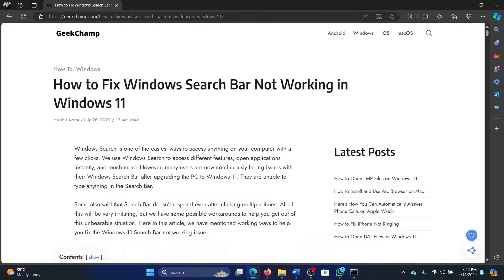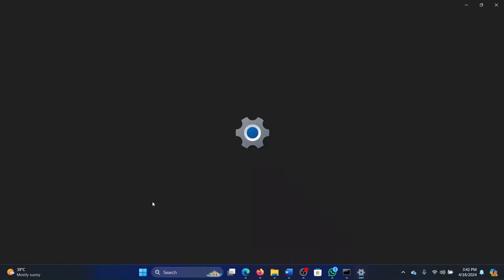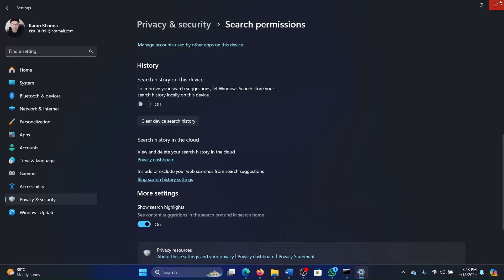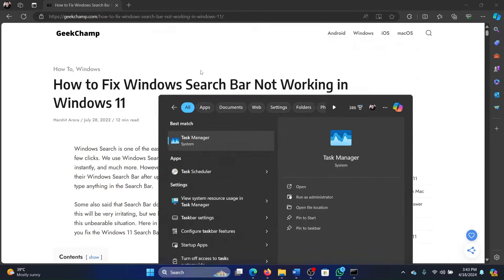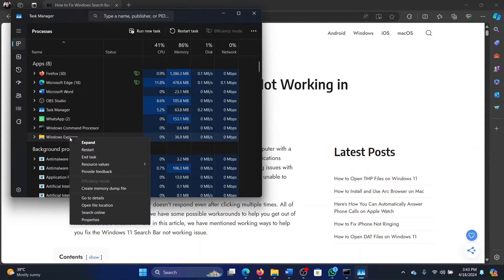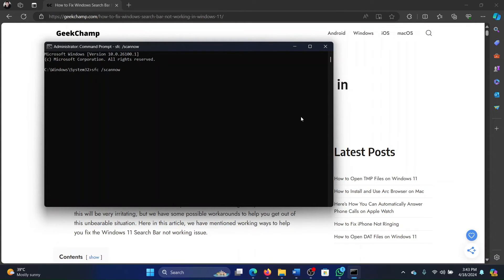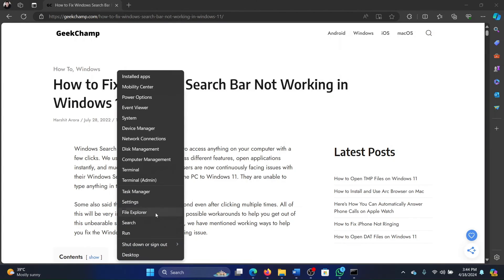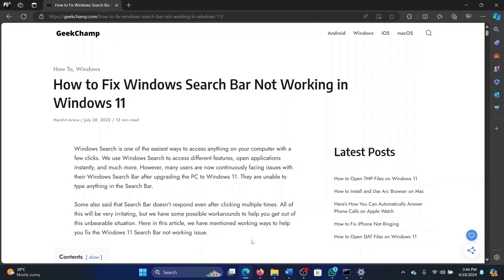How to Fix Windows Search Bar Not Working in Windows 11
If Windows Search bar isn't working on your Windows 11 computer, then please watch this video for the resolutions.